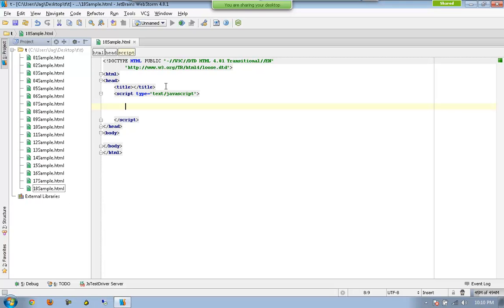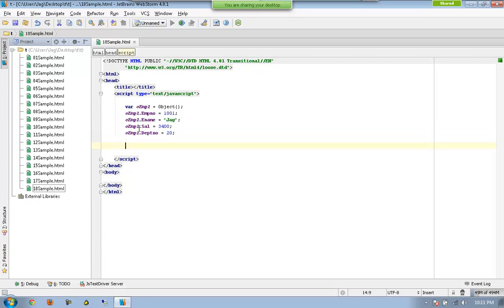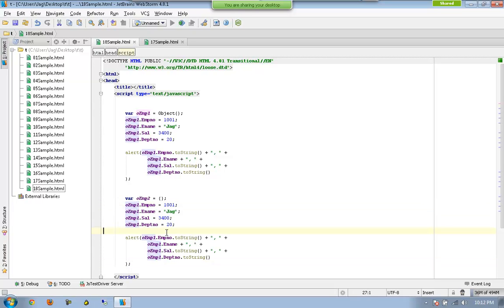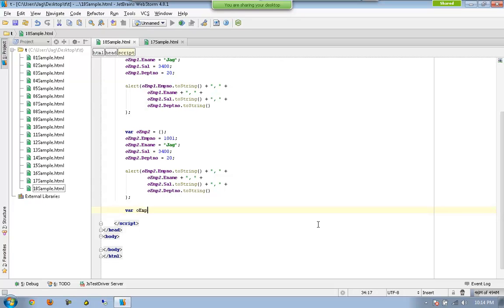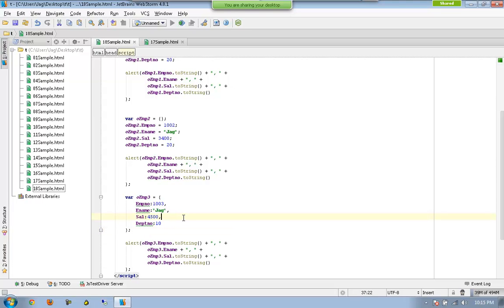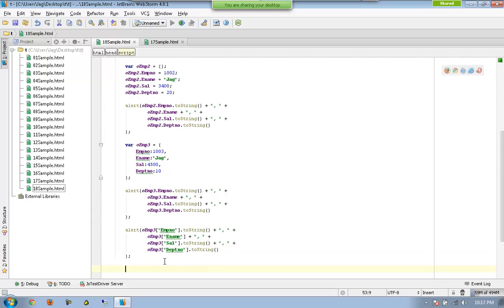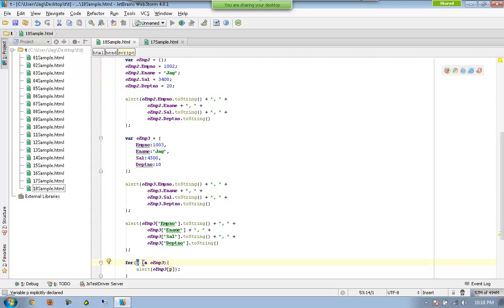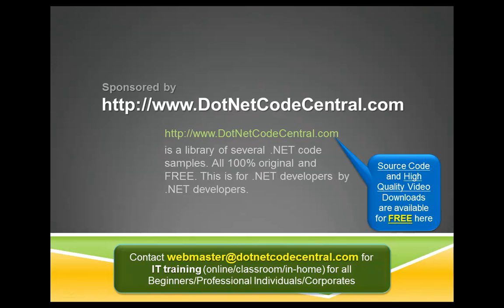02-OOPS in JavaScript: Introduction to Objects, Declaration and Initialization